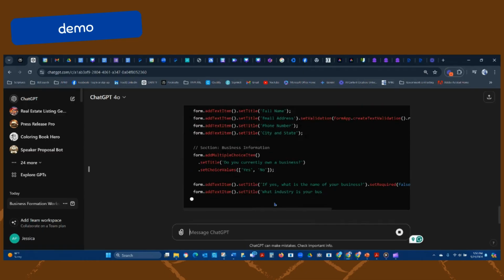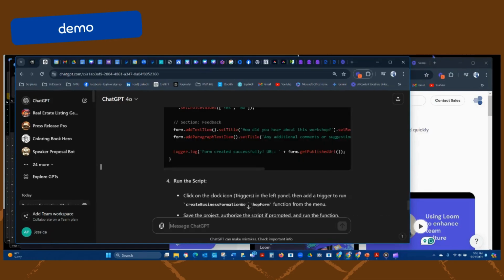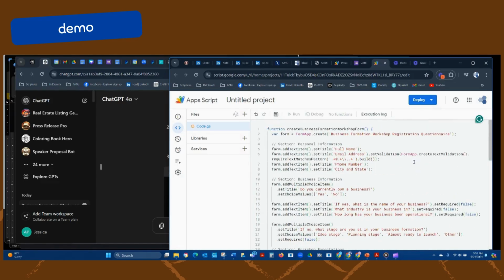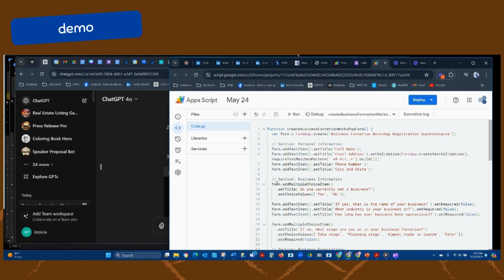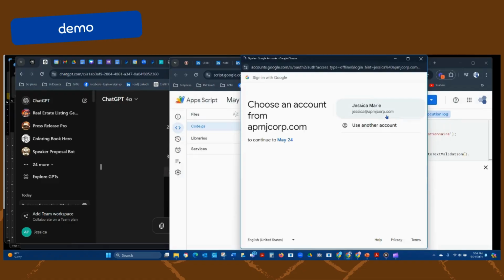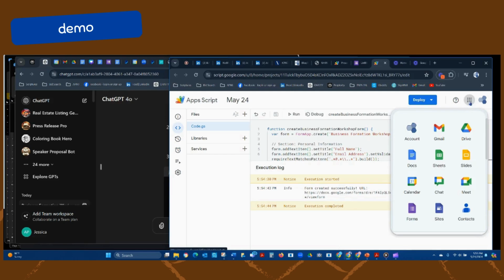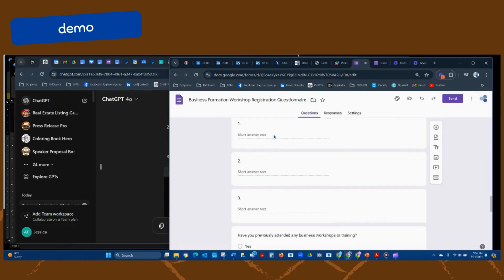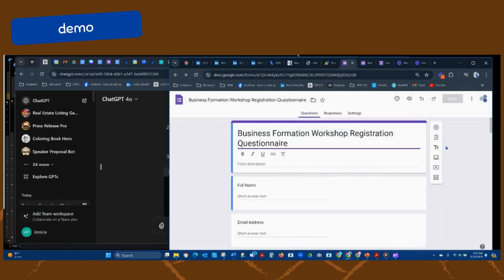Create a Google Form with ChatGPT | Step-by-Step Tutorial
Want to make Google Forms faster and smarter? In this fun and beginner-friendly tutorial, learn how to create a Google Form using ChatGPT**! Whether you're building surveys, quizzes, or registration forms, ChatGPT can help you generate questions, options, and even section layouts—just by typing what you need.

✅ What You'll Learn:
- How to use ChatGPT to generate Google Form questions
- Tips to structure your form quickly and clearly
- How to copy ChatGPT output into Google Forms
- Time-saving tricks for teachers, event planners, and more!

🛠️ Tools Needed:
- A Google Account
- ChatGPT (Free or Plus)
- A browser and internet connection

0:00 - Introduction
0:24 - What You’ll Learn
0:45 - Why Use ChatGPT for Google Forms
1:20 - Opening ChatGPT & Writing a Prompt
2:05 - Generating Form Questions with ChatGPT
3:00 - Opening Google Forms
3:28 - Copying Questions into Google Form
4:10 - Formatting & Editing in Google Forms
5:00 - Creating Sections & Custom Messages
6:10 - Previewing the Final Form
6:45 - Sharing the Form with Others
7:20 - Bonus Tips for Better Forms
8:15 - Real-life Use Case Example
9:00 - Final Thoughts & Outro

google form step by step

create a google form with chatgpt

chatgpt google form automation

google forms ai

form builder with ai

chatgpt for productivity

google forms for beginners

how to use chatgpt for forms